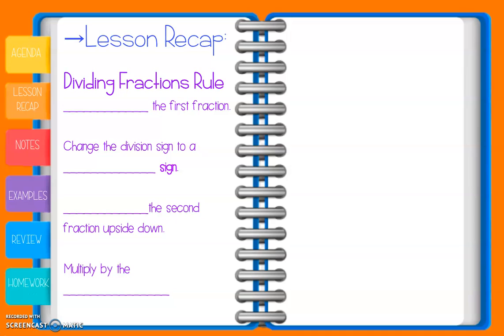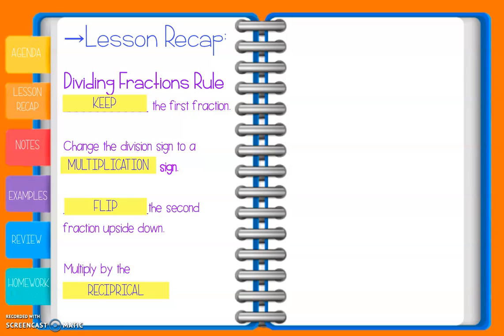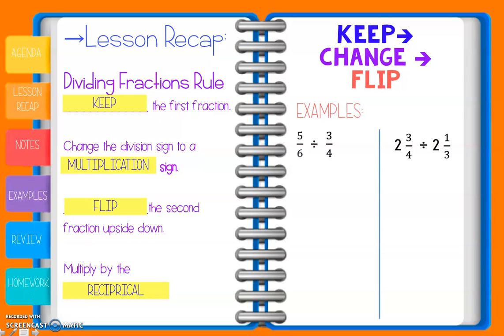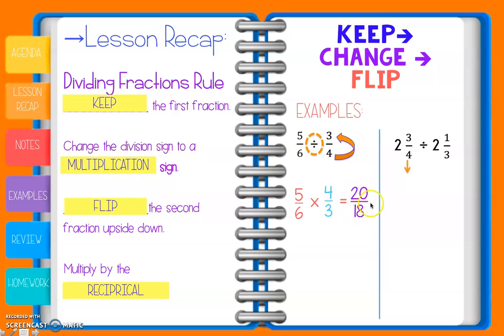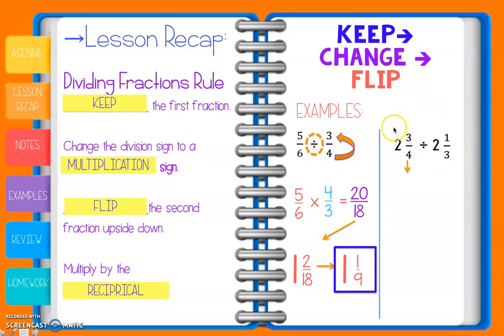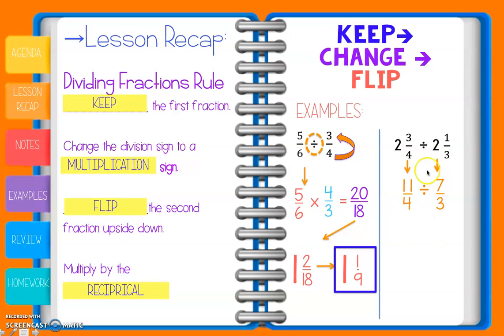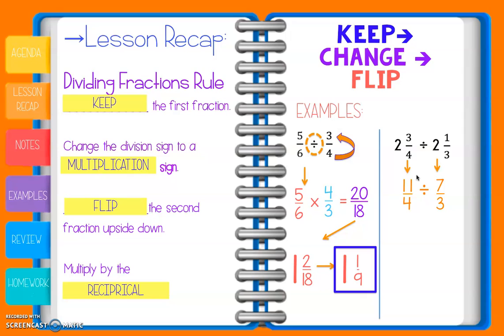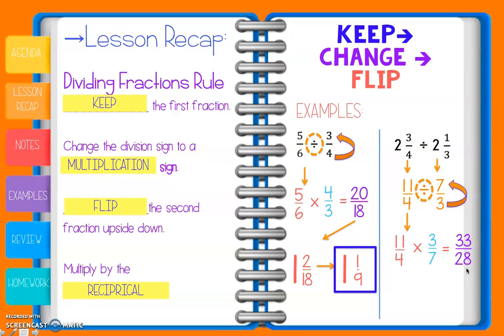Dividing Fractions Lesson Recap